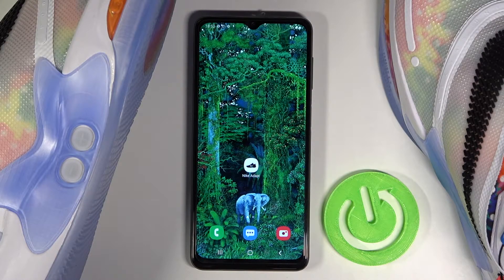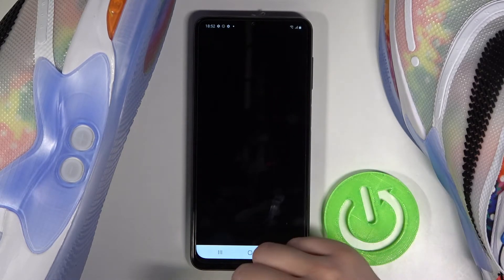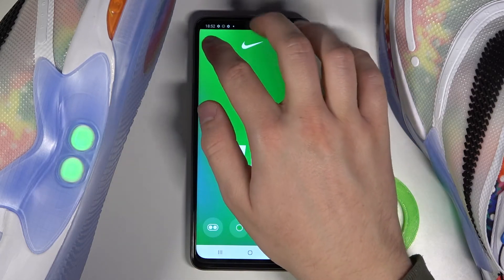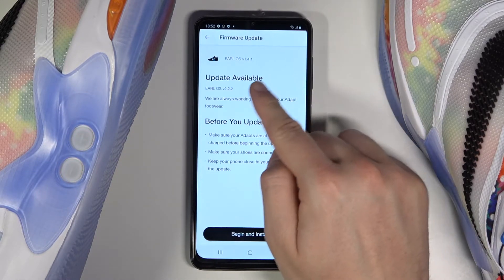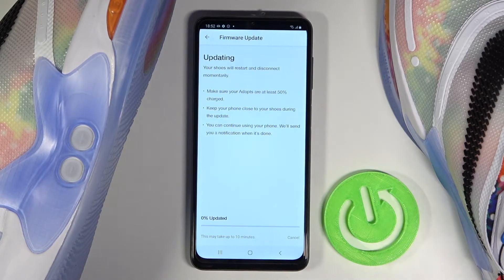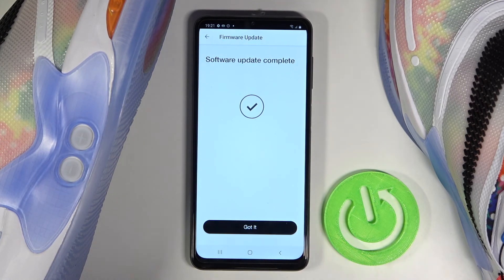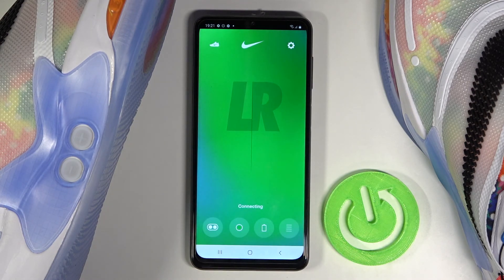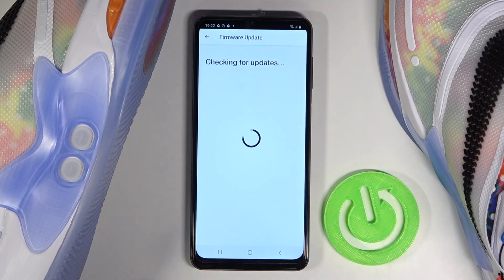Nike Adapt BB 2.0 - How to Update Firmware | Self Lacing Shoes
In this video we will show you how the process of updating the software on the Nike Adapt BB 2.0 shoes looks like, via the Nike application - Nike Adapt, which can be found in the Google Play Store and the App Store on iOS.

How to Check for Firmware Update of Nike Adapt BB 2.0? How to Make Firmware Update of Nike Adapt BB 2.0? How to Get Firmware Update of Nike Adapt BB 2.0?